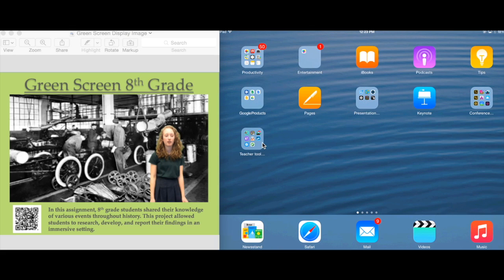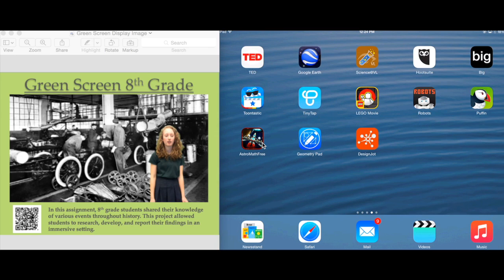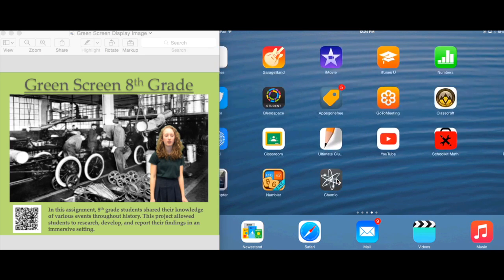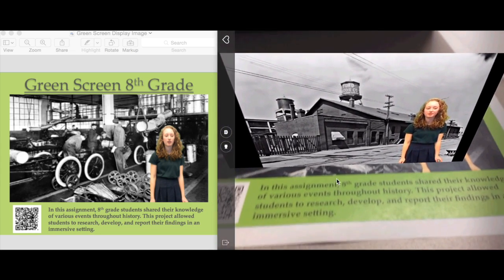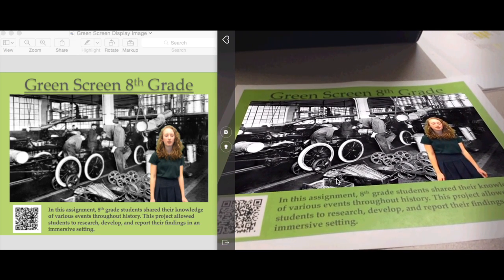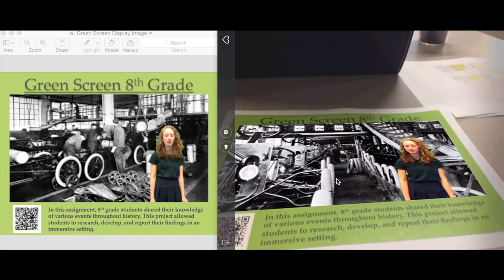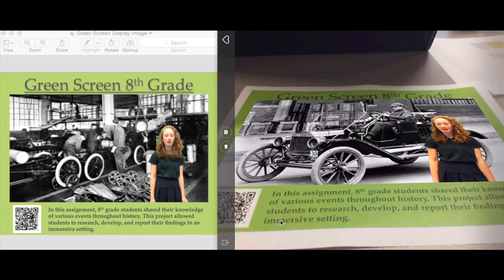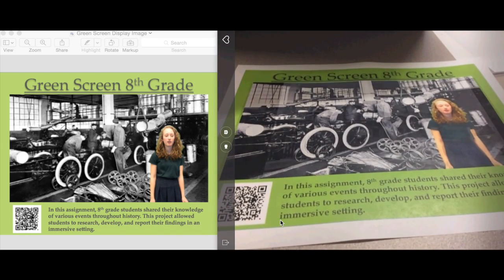Aurasma Tutorial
This video is about Aurasma Tutorial